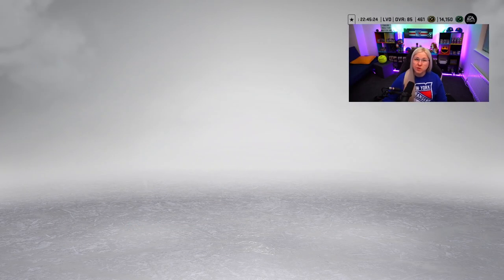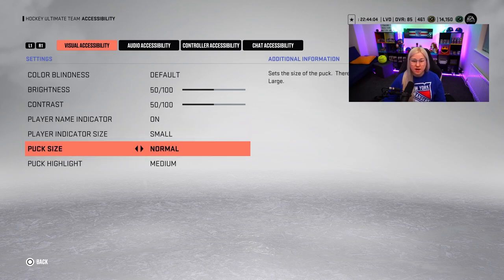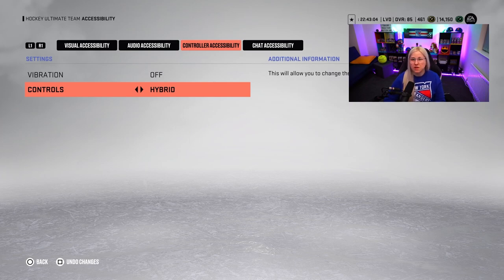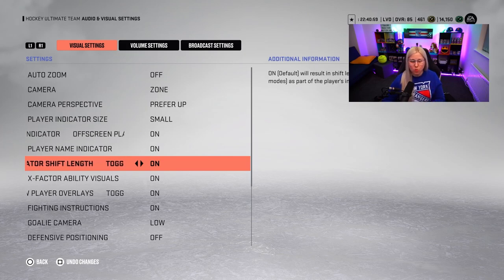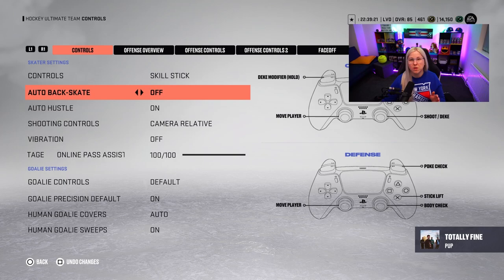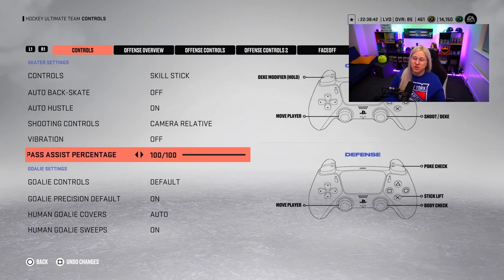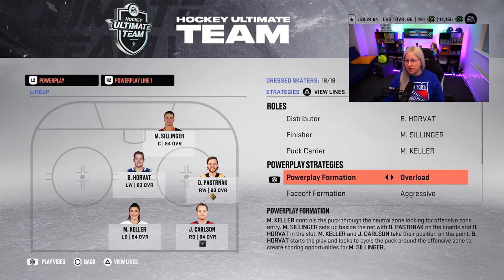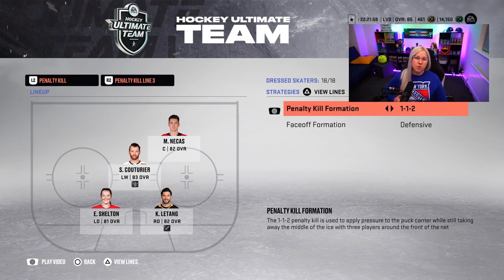BEST NHL 23 SETTINGS AND STRATEGIES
For the first time this NHL 23 season, I am sharing my NHL 23 settings and strategies, what are you using to win more games?

🏒Expand me🏒

New Video ➡ BEST SETTINGS AND STRATEGIES IN NHL 23 HOCKEY ULTIMATE TEAM

NHL 23 is an ice hockey simulation video game developed by EA Vancouver and published by EA Sports. I stream NHL 23 daily on Twitch including HUT Gameplay, Pack openings, and Franchise mode. I love to create content involving IIHF Womens National team players and utilizing female professional hockey players in my Hockey Ultimate Team.